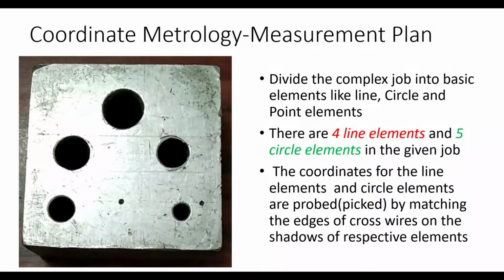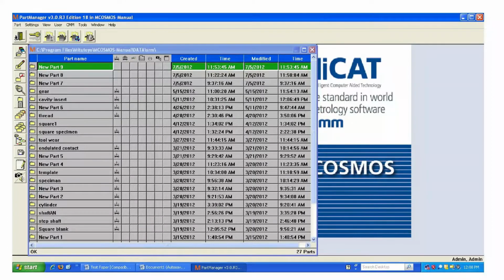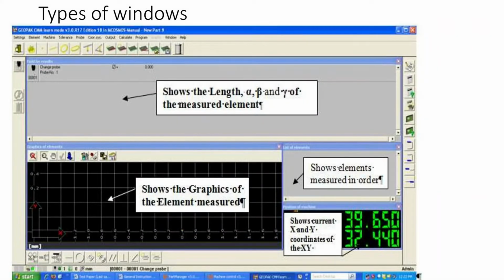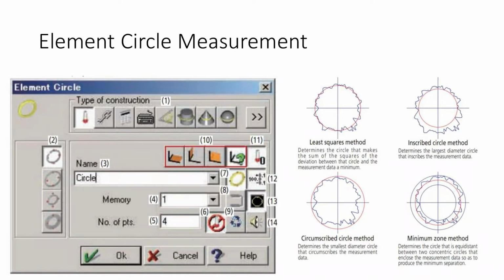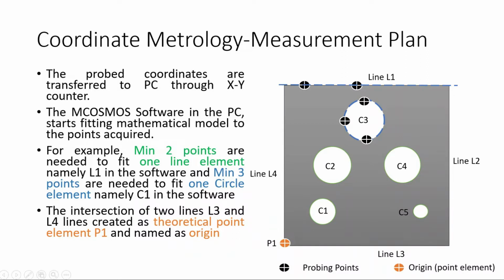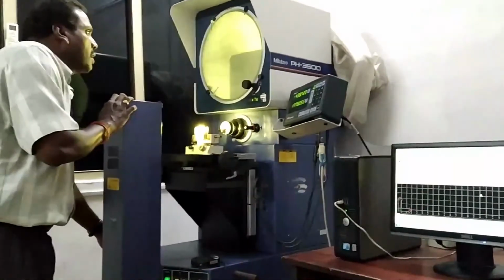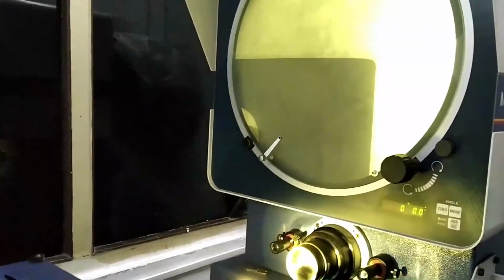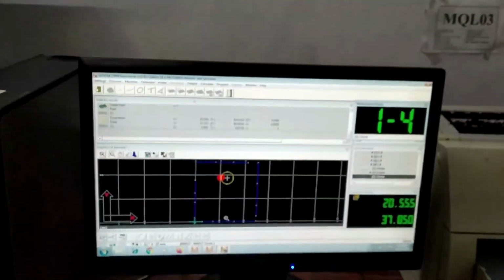Various parameter measurement using horizontal path Profile Projector